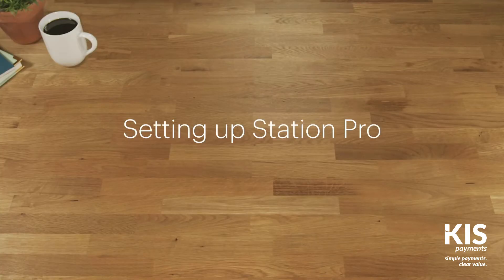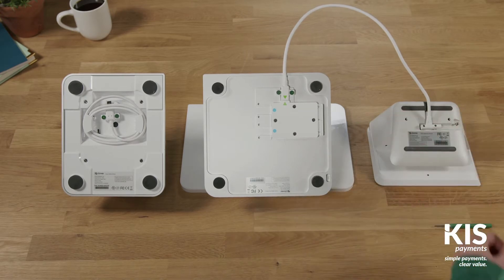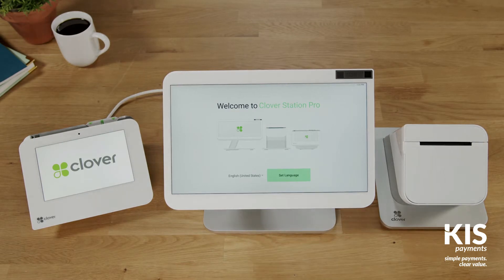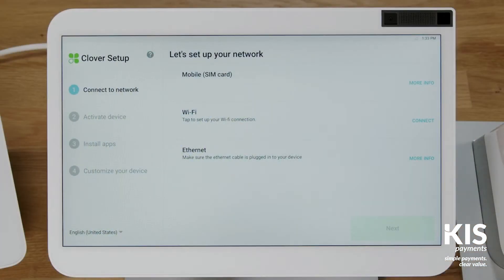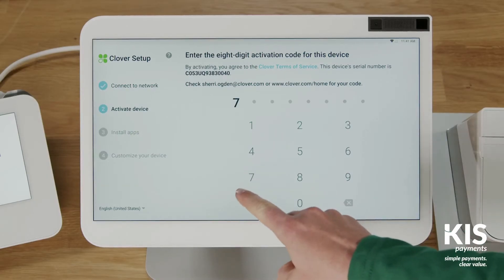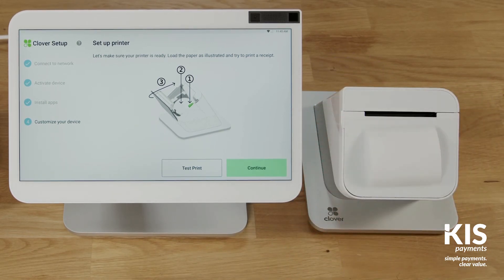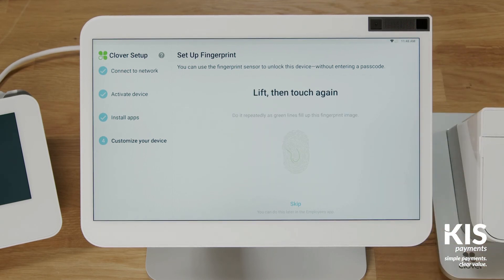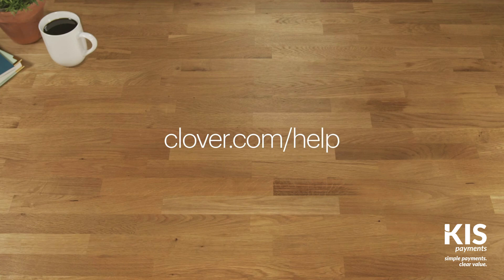Setting Up Clover Station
In this tutorial, our merchant get a run down on how to set up their Clover Station device! Fast and simple, perfect for any restaurant or dinning setting.